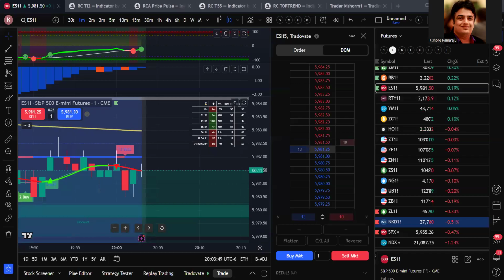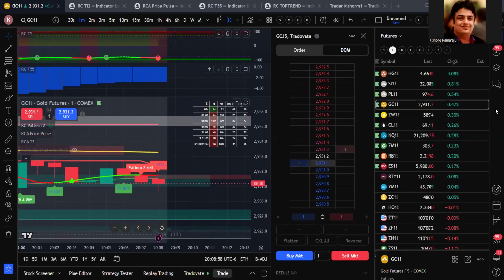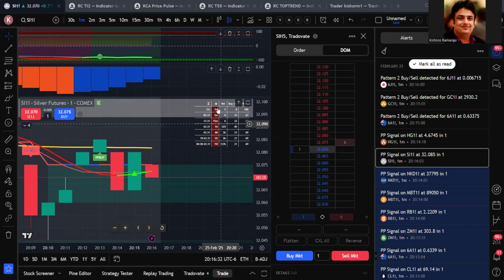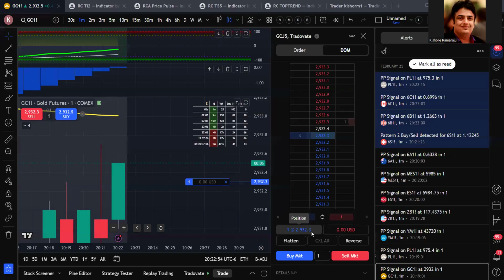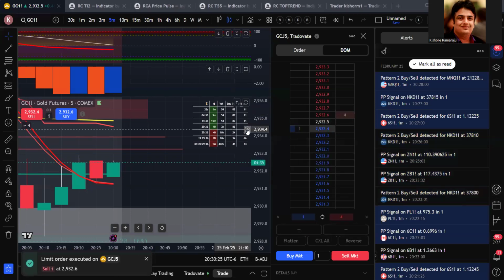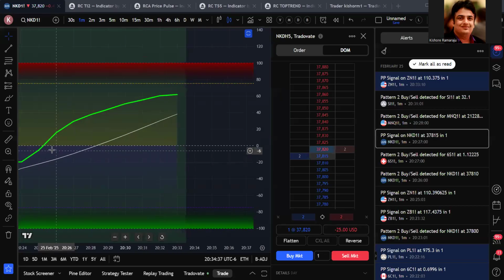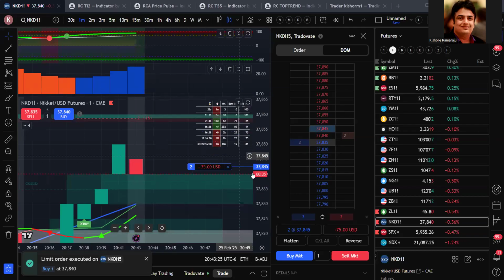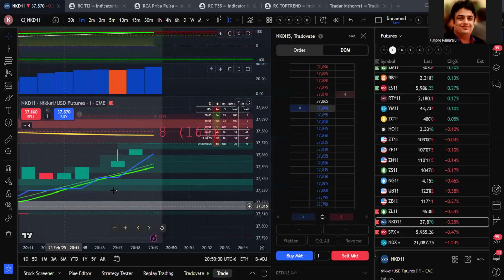Feb 25th Asia Session